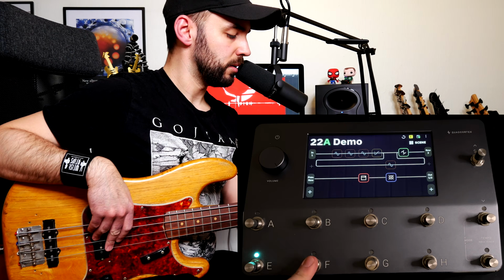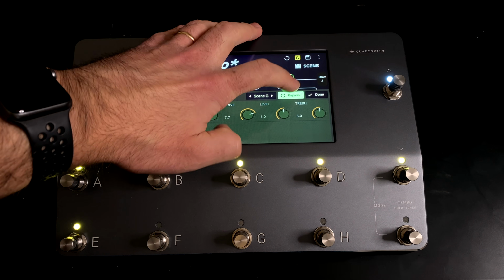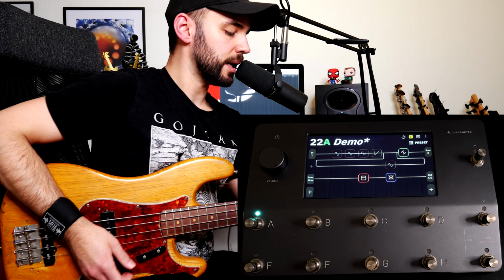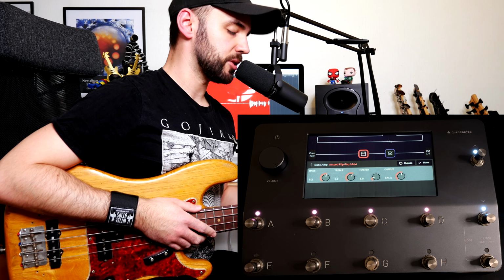Neural DSP Quad Cortex | Let's dial in a basic bass preset!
It's finally time to check out this AMAZING piece of hardware!

Time stamps
00:00 - Introduction
00:52 - Always be in Stomp Mode when you're tone chasing, kids!
01:44 - Save it!
02:21 - Bringeth in Row 3!
02:45 - The Compressors!
05:03 - Trying out the different compressors
05:47 - Tweaking out the Jewel compressor
07:25 - Adding a Cab
08:32 - The Bass Amps!
09:04 - Trying out all of the different bass amps
10:45 - Trying out all of the different bass amps WITH COMPRESSION
12:07 - Tweaking out the 6464
12:35 - Trying out all of the different bass distortion blocks
15:03 - The Fuzz and how to set up a parallell, clean signal path
16:56 - Adding the Polyphonic Octaver
17:58 - Let's make some scenes!
21:25 - Up to The Cloud!
21:39 - Conclusion